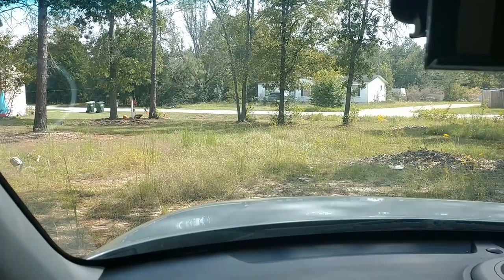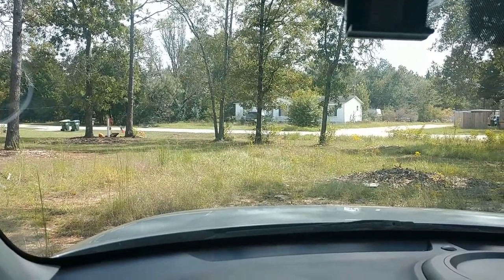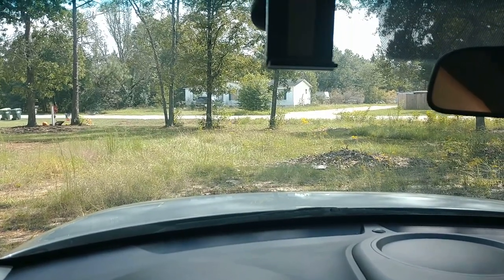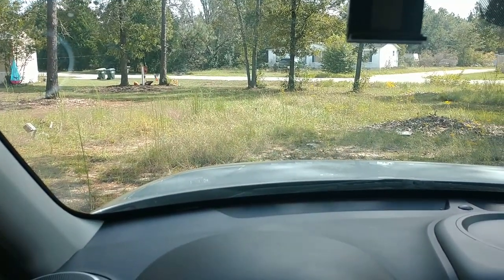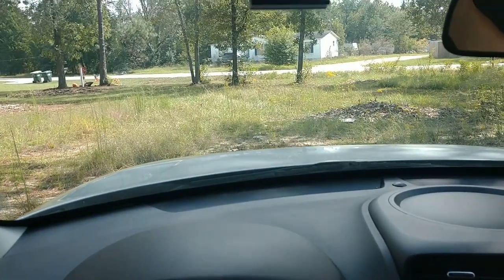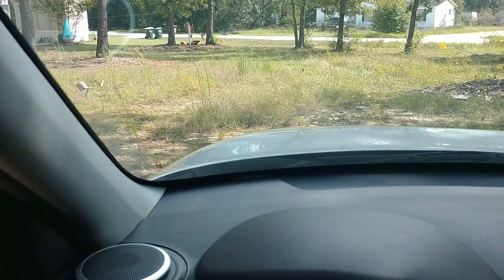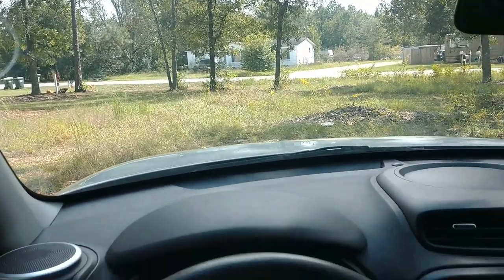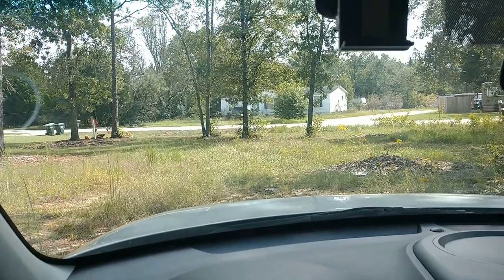We Found A Mobile Home Lot! ( Update )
I am a southern lady in her late 40's living life and just trying to share the things
that I love.  On my channel you will see everything from Thrift Hauls, Grocery Hauls,
internet neighbor of mine! Let's enjoy this Thriftastic channel together!

My Ebay Store

There's No Drama For This Thrifty Mama:
I do monitor all my videos closely so if you are rude, vulgar or your comments have no
purpose to this video you may be blocked or deleted.